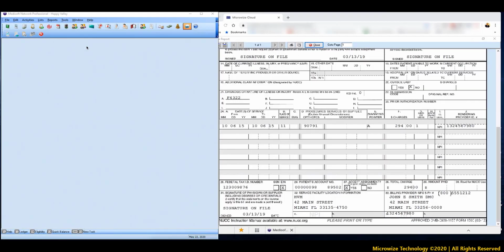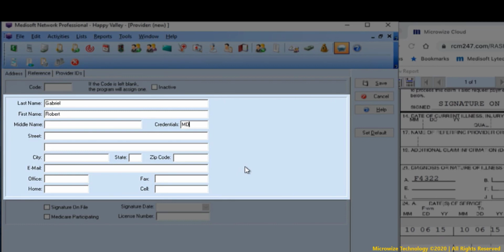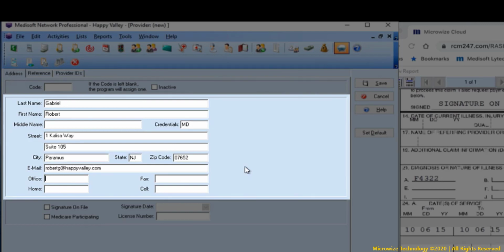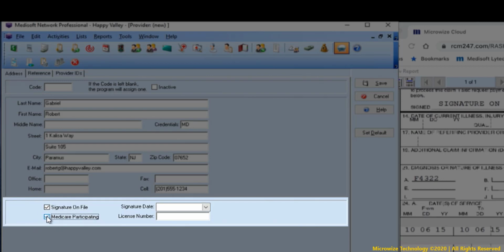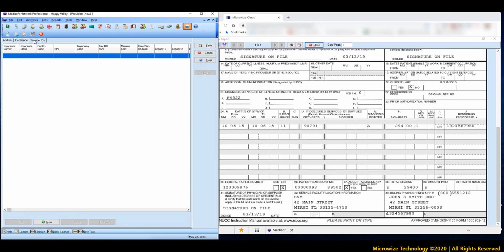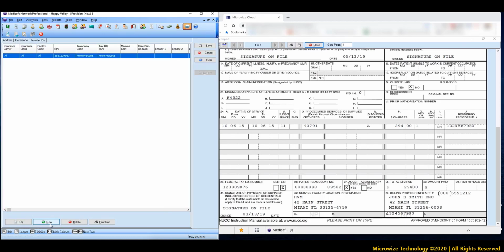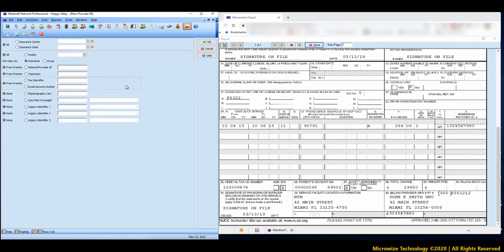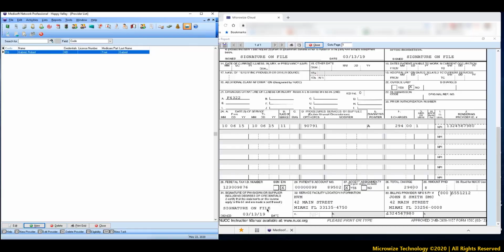How to Create a New Provider in Medisoft - Medisoft Training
Watch this short, step-by-step video demonstrating how to add a new provider within your Medisoft software.

Sign up for Medisoft Cloud & get FREE access to the Medisoft Training Academy